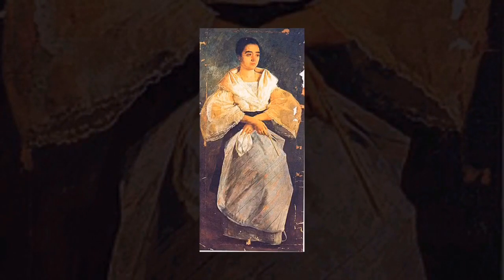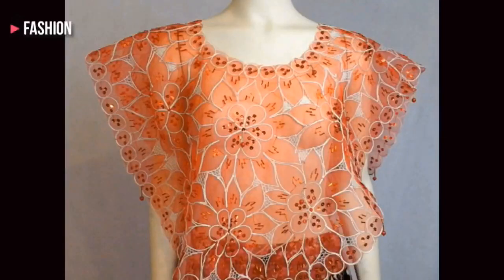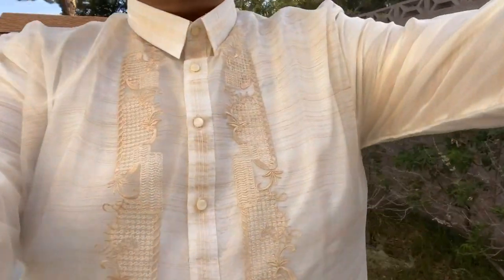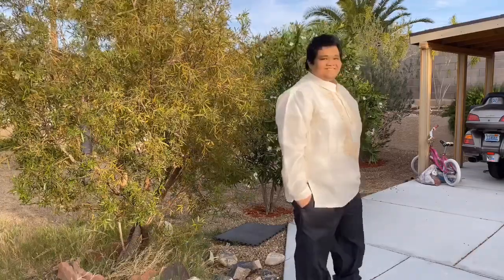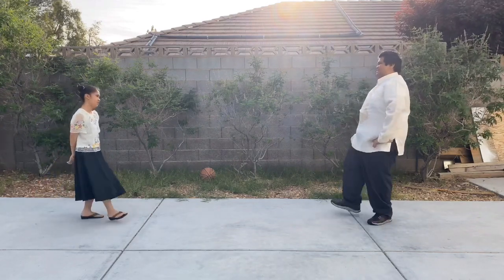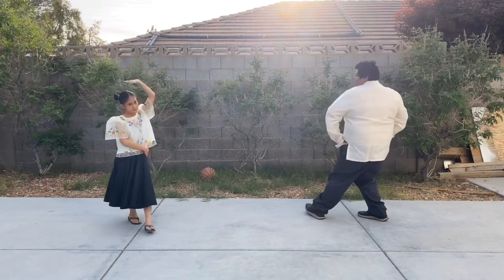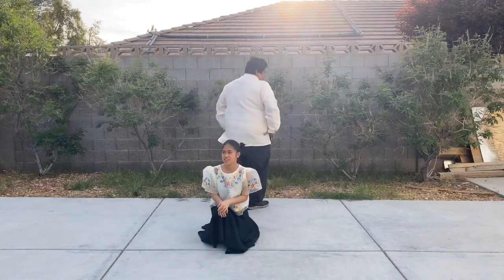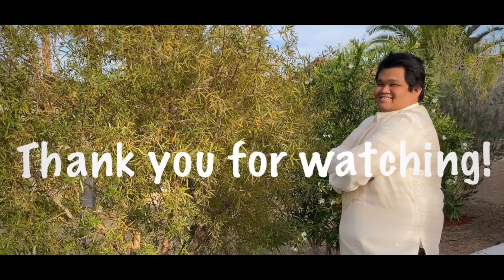Cariñosa - Filipino Folk Dance | Miguel Salazar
Cariñosa presentation by Miguel Salazar